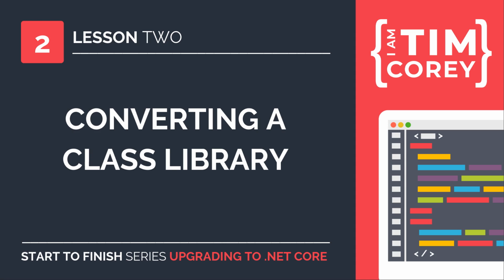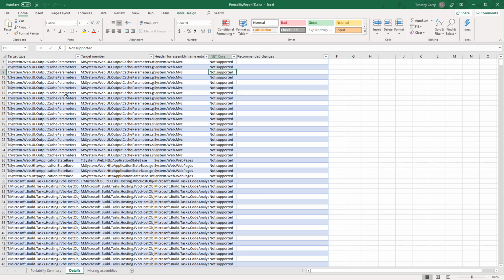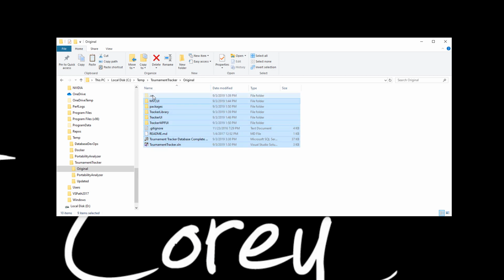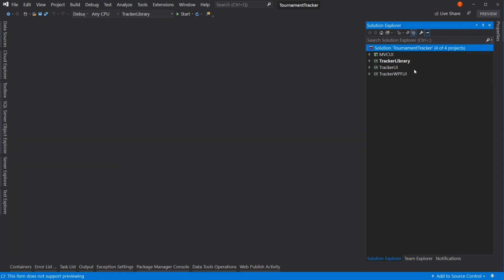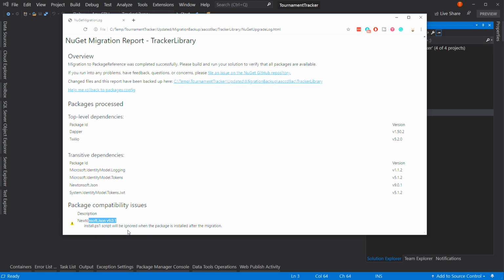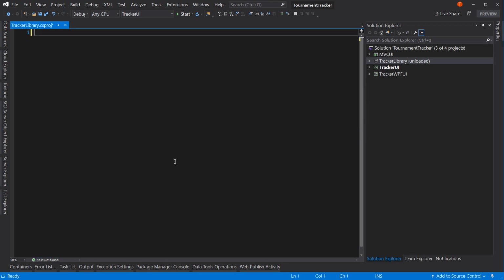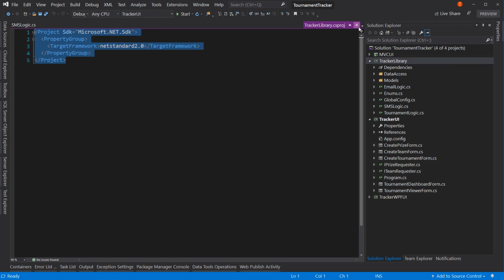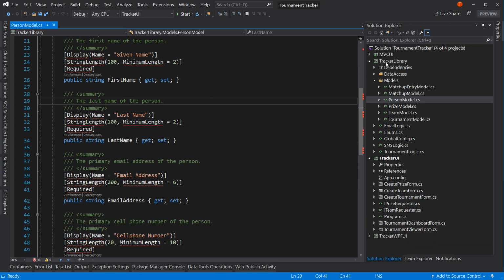Lesson23 02 mp4